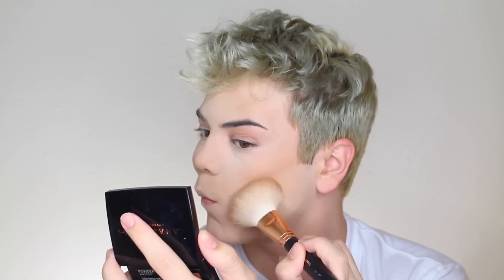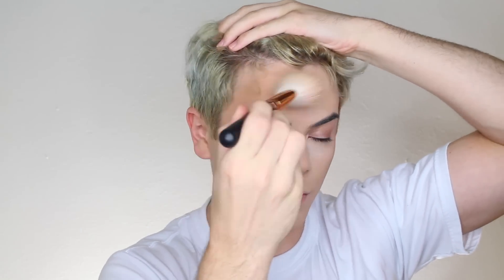FULL FACE OF HOLY GRAIL PRODUCTS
CODE: "COHL25"

Hey everyone! In today's video I show you guys my new foundation routine that makes you look SICKENING! Let me know if you guys like this video and what else you'd like to see from me!